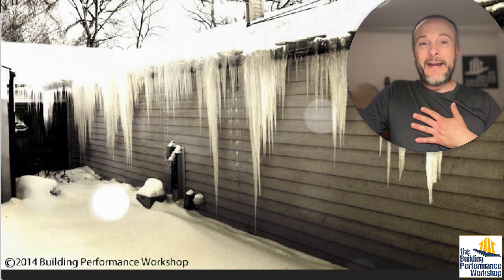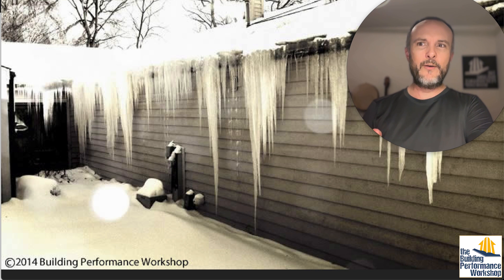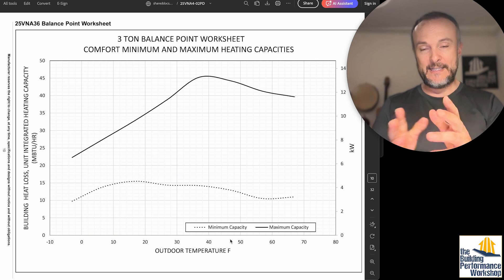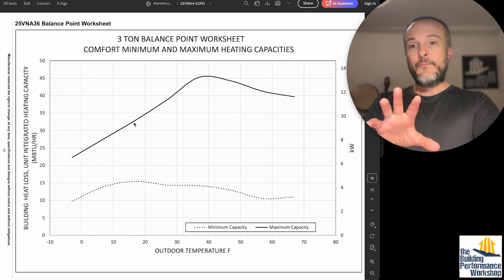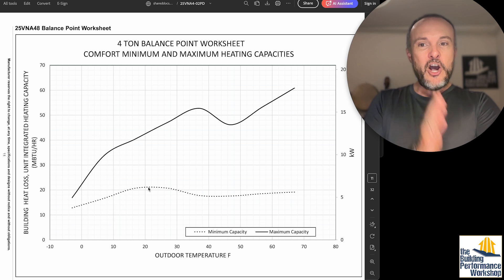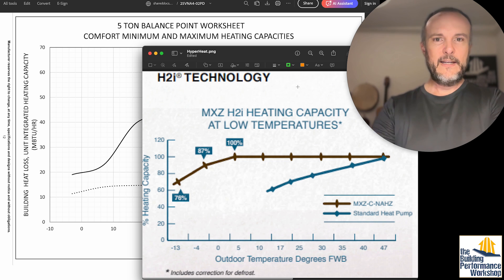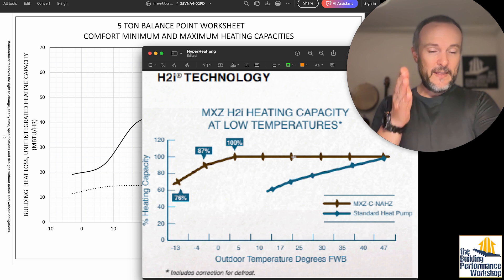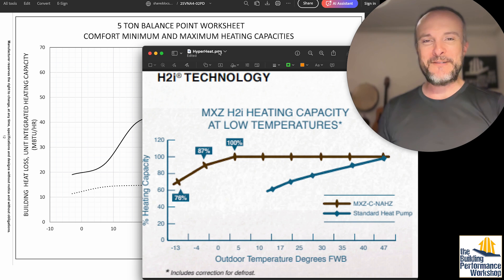'Warm' Climates Need Hyper-Heat Too: Heat Pump Technology, Specs, and Sizing Calculations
Hyper-Heat is a heat pump innovation that allows full heating delivery down to near 0 F and even colder. But you should be thinking of using it even if you live in a climate that only gets down around 20 F at worst- here's why.

If you're interested, we dive into the details on the Manual J oversizing of heat load in this video